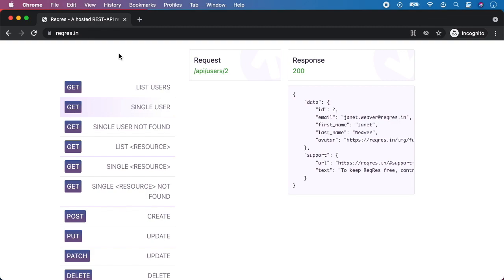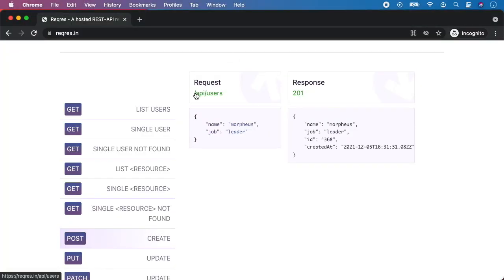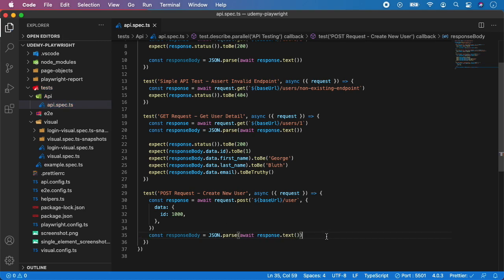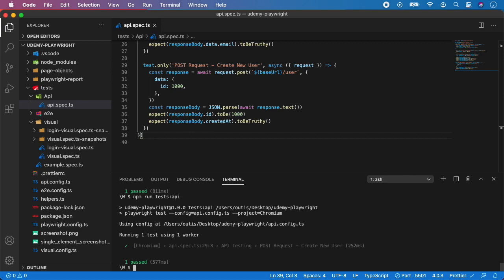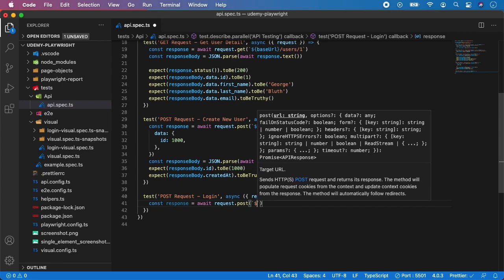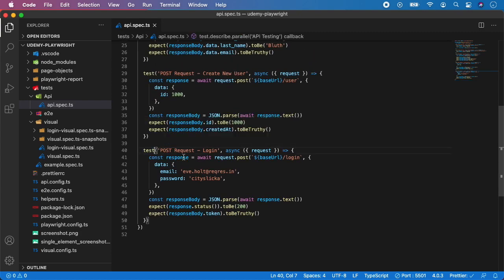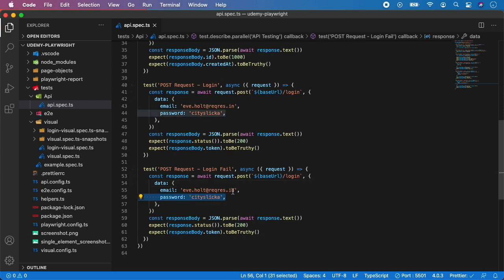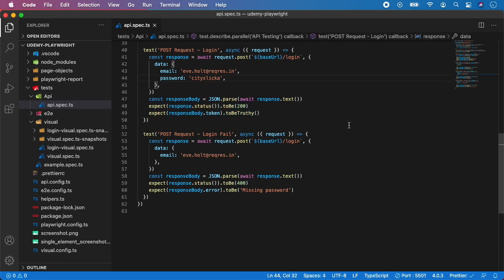Playwright API Testing Tutorial #5 - POST Request